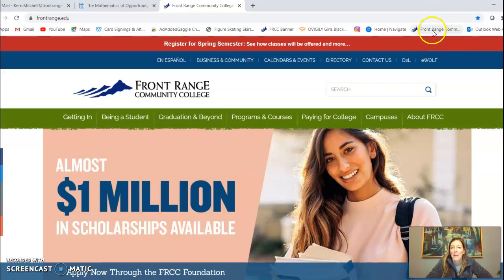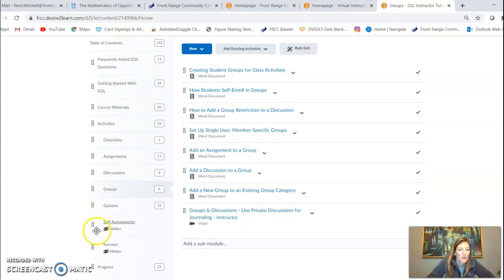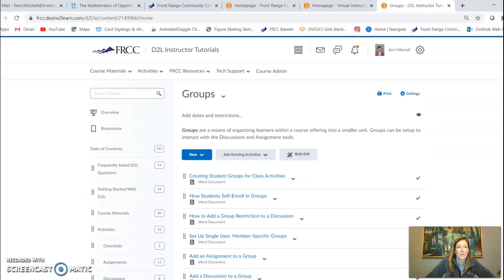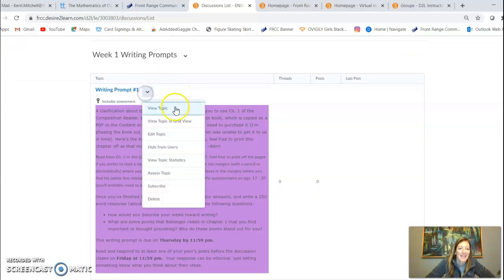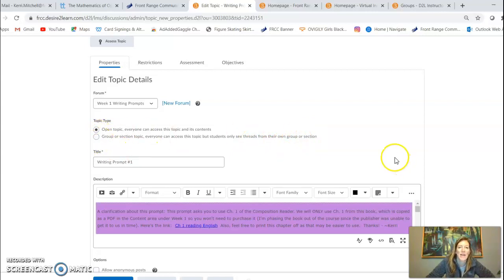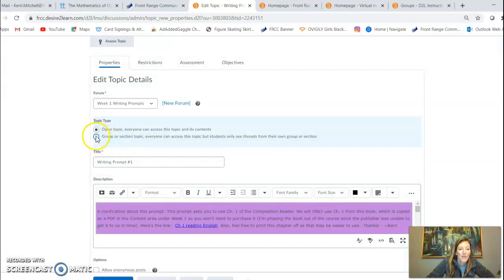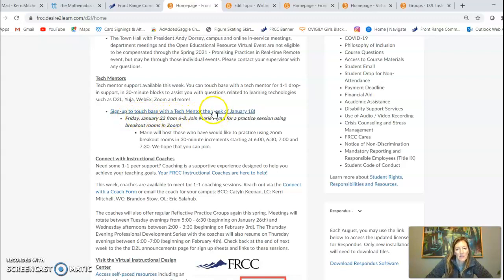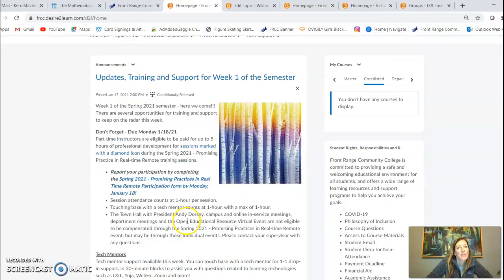Feedback for Michele